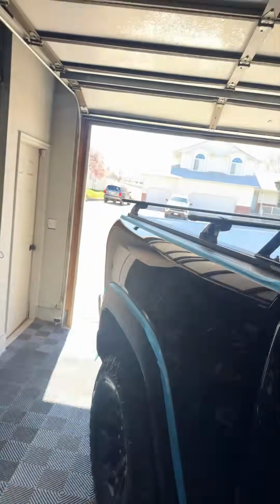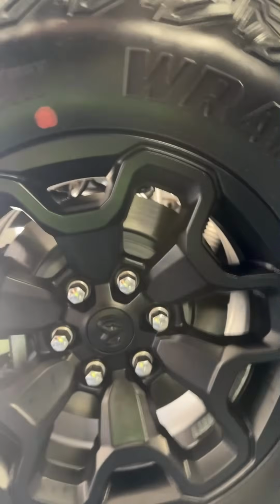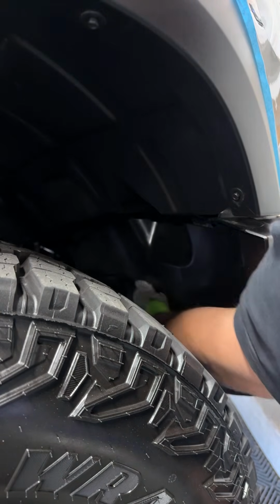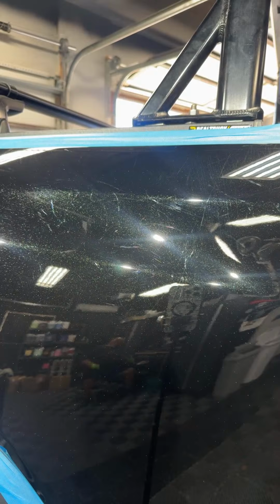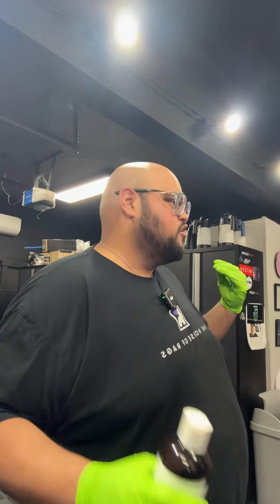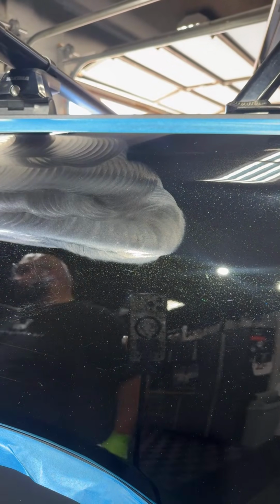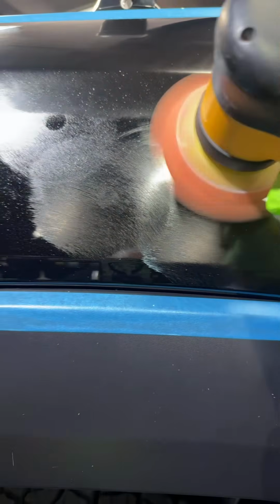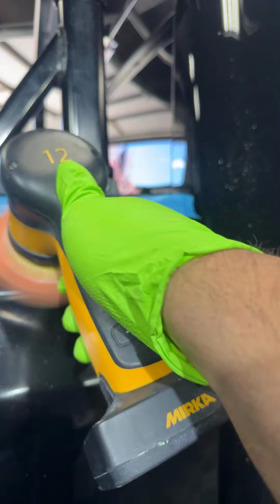Let’s fix paint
Equipment used in this video:
Kranzle Pressure washer
Blueshield Pressure washer hose 50 t
MTM Hydro sgs28 swivel stubby
MJJC foam cannon v3
5 gallon clear bucket
Grit guard
Detail factory tire brush
Flag tipped brush green
EZ Detail brush big

Camera Gear:
Sony Fx3
Sony 24-70gm II
DJI Mic
DJI Hotshoot adapter

Car detailing Codes:
Thehouseofrags.com :  Save10 10%off
Diydetail.com: Rinseless10 10%off
Carzilla Ec save 5%